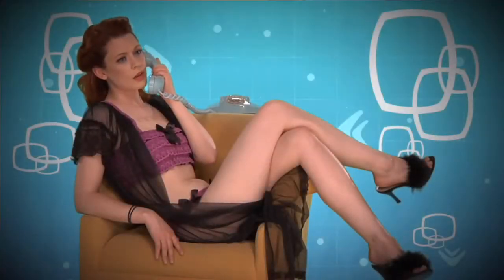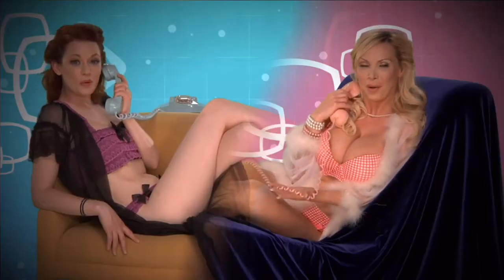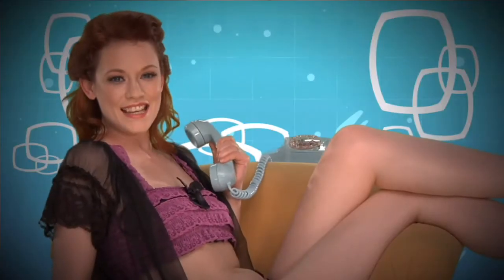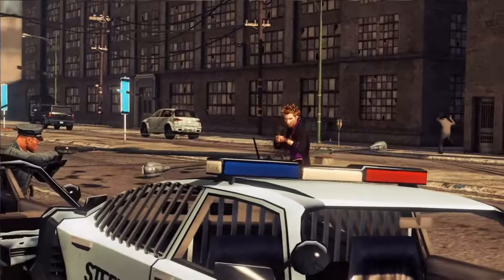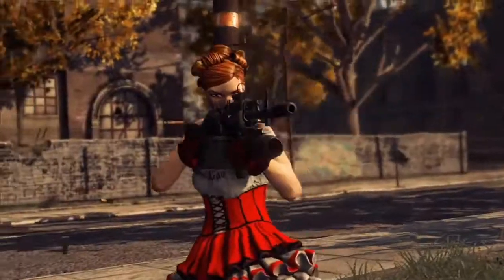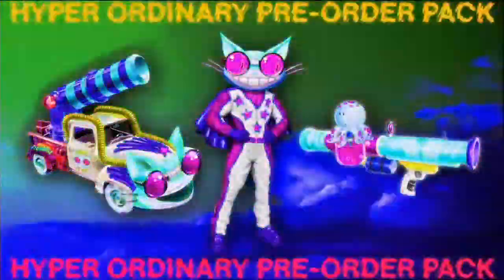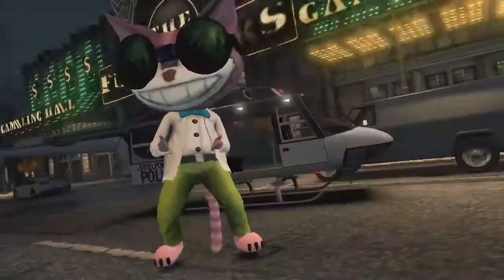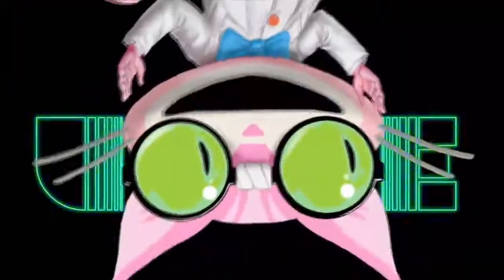Saints Row: The Third Initiation Station Video Reuploaded.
Hi everyone. I decided to upload this video again because it was too choppy in many parts of the video.  Thanks for your patience and for all of your support.